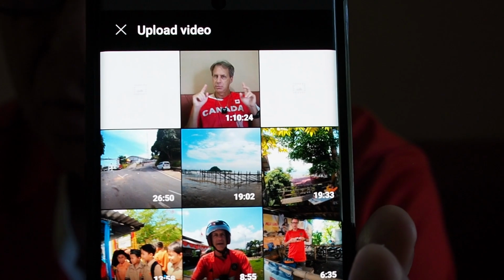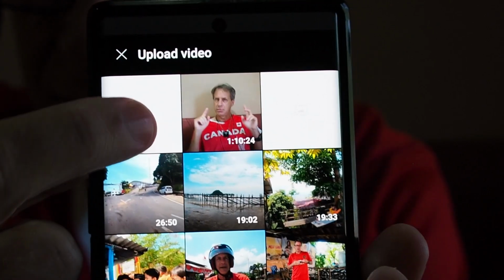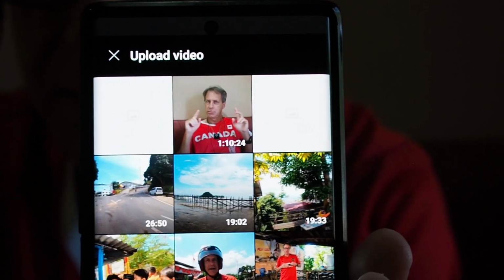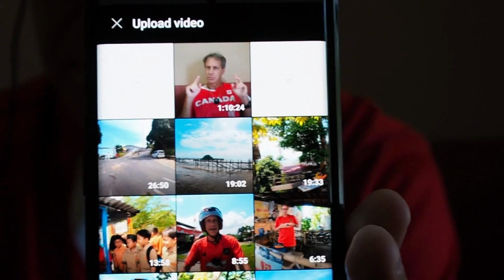Upload Troubles; YTbers: Lost Boys & 2Up & Overloaded; Movie: No One Will Save You (BTS Oct 19/23)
📸 GEAR LIST 📸
Mirrorless Camera: Olympus OM-D E-M5 II
Main Lens: Panasonic 12-35 f2.8
2nd Lens: Olympus M-Zuiko 12mm f2
🎥 Action Cam: GoPro Hero 9 Black
🎥 Action Cam Scooter Mount: RAM Mount
🎤Microphone #1: Rode Wireless Go
🎤Microphone #2: Saramonic Lavalier Mic
🎤Microphone #3: Boya BY-MM1 Shotgun Mic
📱Smartphone 1: Samsung Galaxy Note 10 Plus
📱Smartphone 2: Samsung Galaxy S10 Plus
Laptop: MacBook Pro 13
Tablet: Samsung Galaxy Tab S3
Editing App: Kinemaster for Android (Version 6)
Editing App: DaVinci Resolve